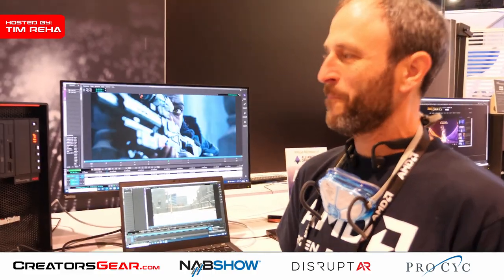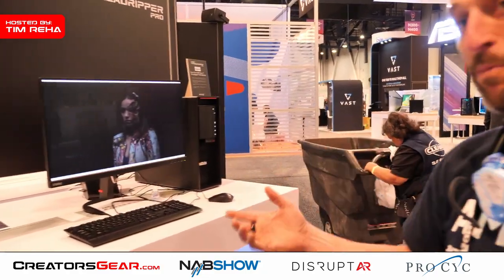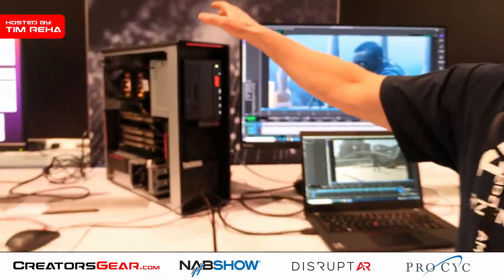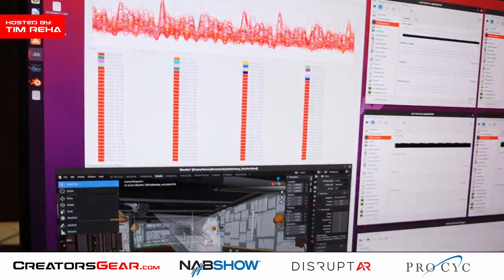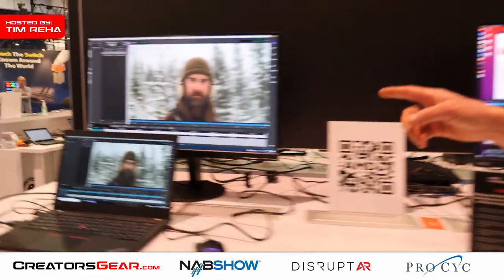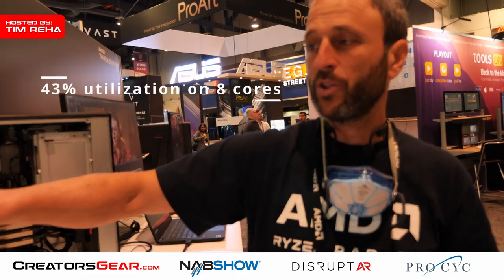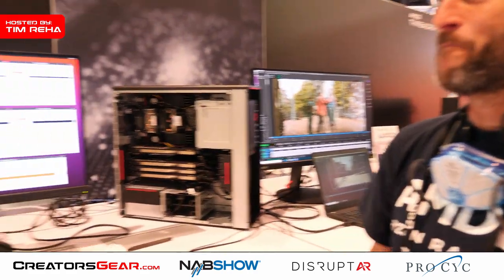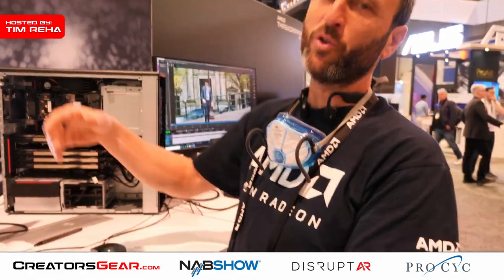Michael Katz AMD at NAB2022 with the next wave of creative computing at NAB2022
Virtualization for everyone!  Accessible and powerful on-prem virtualized desktops enabled with a Lenovo ThinkStation P620 host with 64 core AMD Threadripper PRO 5995WX, Ubuntu KVM (no hypervisor license), four workstation graphics cards (1 GPU per vm, no subscription required), and Mechdyne Corporation TGX Remote Desktop software. The Lenovo ThinkPad P14s (AMD) guest laptops were easily able to drive smooth 4K and 6K media editing experiences through the virtualization-ready Avid Media Composer | Cloud VM.

Video Time Stamps:

0:00 - Introduction and sponsor mentions:

:10 - AMD Threadripper Pro and Lenovo ThinkStation P620

:40 - BorisFX and Adobe After Effects Multi-Frame Rendering

1:10 - Lenovo , Mechdyne Virtualized AMD Workstation for Creative Teams

3:30 - Bare metal, renders, transcodes

- Creative Technologist. Strategy development, campaigns, business development and special projects.

NAB Show 2022 - Each year, thousands of content professionals from all corners of the media, entertainment and technology ecosystem go to NAB Show.